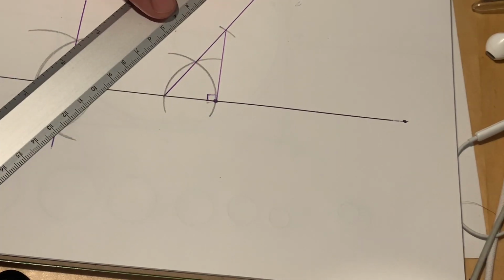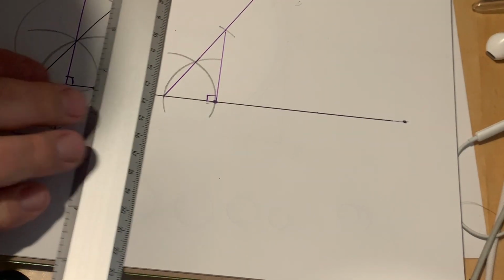Perpendiculars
Perpendiculars — the perpendicular bisector, and the perpendicular raised at a specific point — are mission-critical tools in geometry, because they allow us to draw right angles reliably and accurately (provided that we position our compass and straight edge and other tools accurately, as seen in this video).

In formal geometric procedure, on a line with endpoints A and B, the perpendicular bisector is drawn -- 1) Arc radius AB, then 2) arc radius BA.  3) the intersections of arcs AB, BA are points C and D.  Line CD bisects line AB at the midpoint, at a right angle.

To raise a perpendicular at a given point P on any line , 1) arc from center P at any radius to find A, the point where the arc crosses the line; 2) arc A to P, crossing the first arc, to find point C. 3)  Draw line AC. 4) Arc distance CP along line AC to find D.  5) Draw line DP, which is perpendicular to line AP.